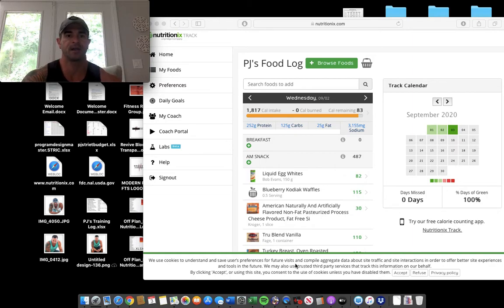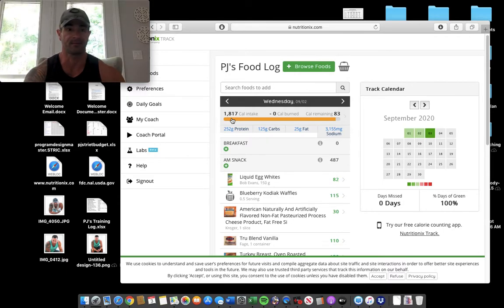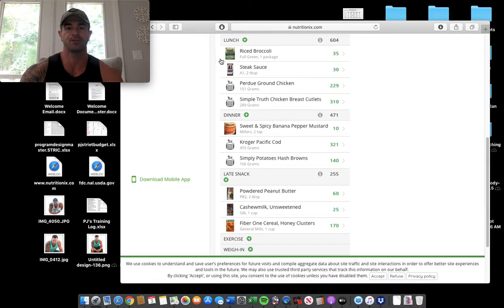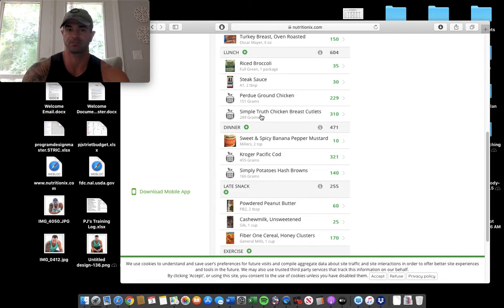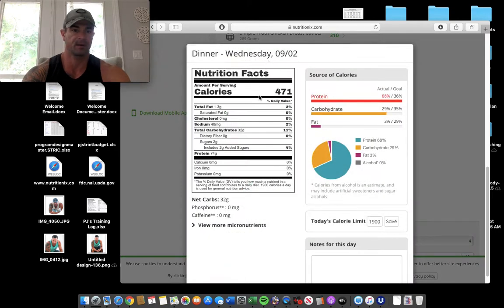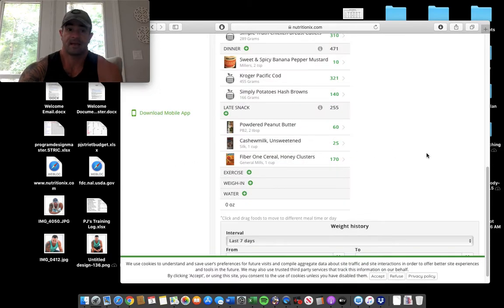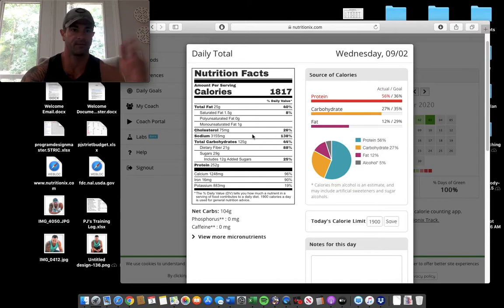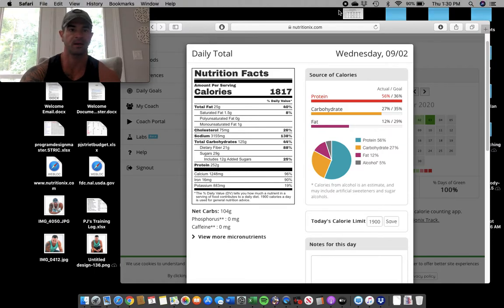The Best Diet To Lose Body Fat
Looking for the best diet to lose body fat?

Watch this video. I’ll take you through one day of my calorie and macro tracking during my current rapid fat loss phase (down 20 lbs. in 8 weeks with 5 weeks to go).

I’ll show you, step-by-step, in great detail, how to eat to lose fat and how to put together your best diet to lose body fat.

Want a personal fitness and nutrition coach for around $3/day (no bullshit on that price either)?